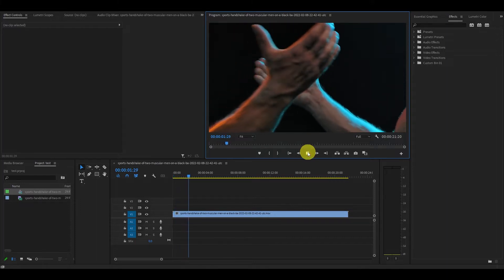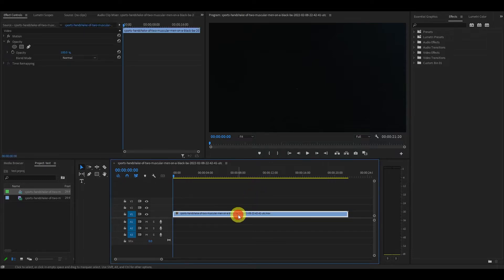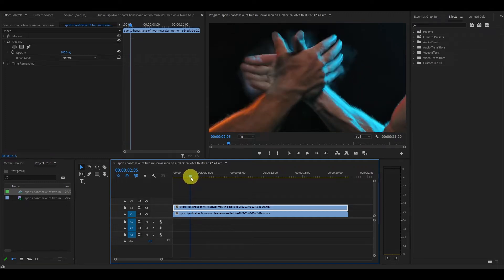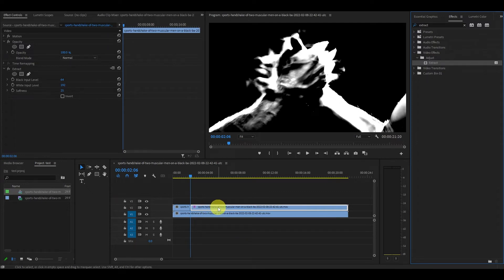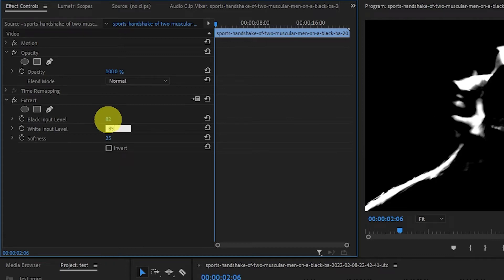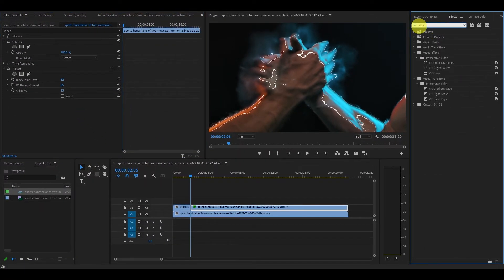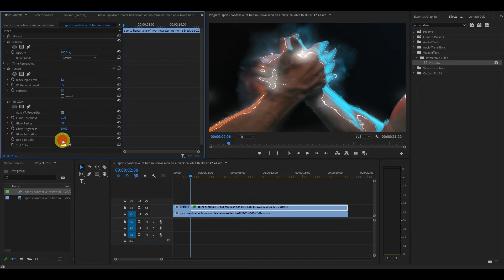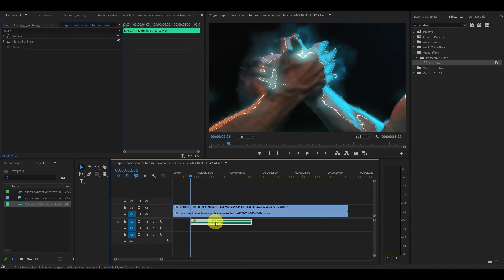How To Add A Lightning Effect To Video In Premiere Pro